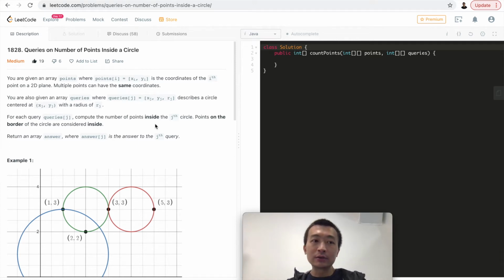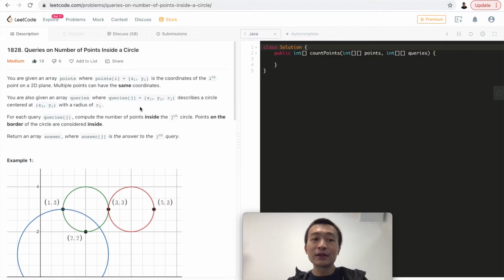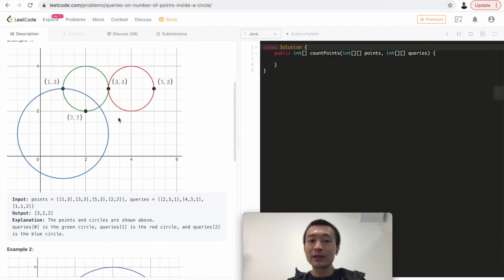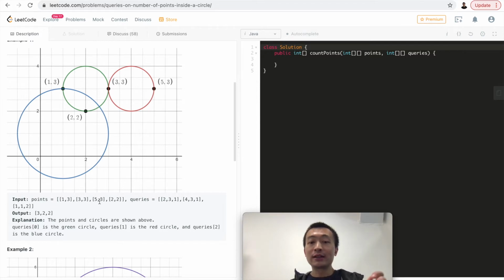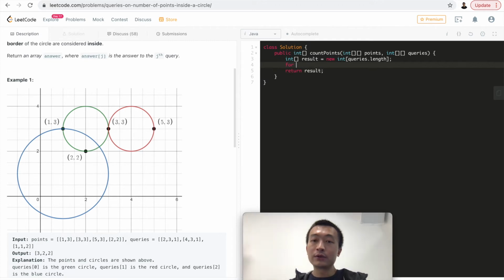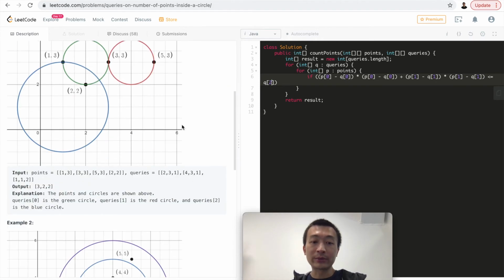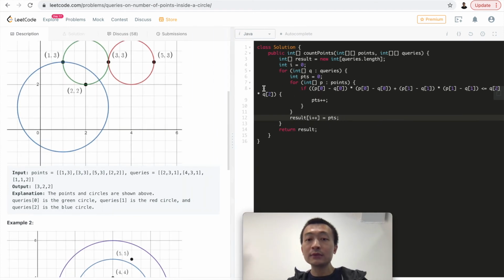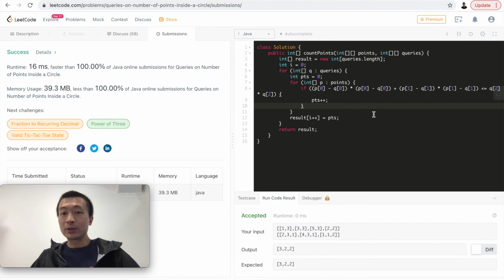LeetCode 1828. Queries on Number of Points Inside a Circle - Interview Prep Ep 120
Problem link on LeetCode 1828. Queries on Number of Points Inside a Circle

My ENTIRE Programming Equipment and Computer Science Bookshelf: